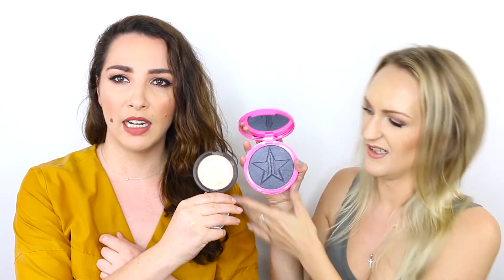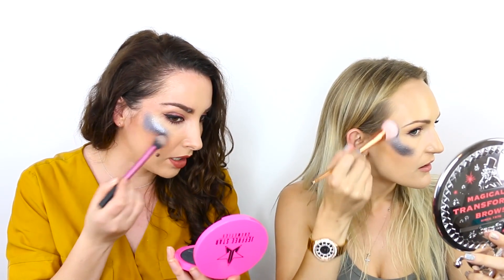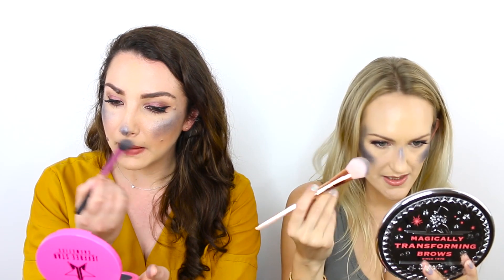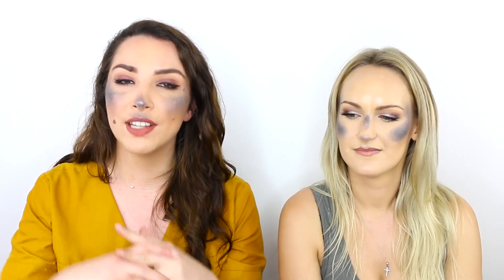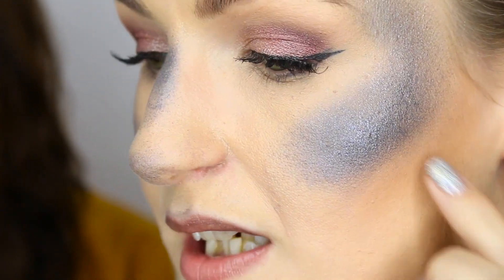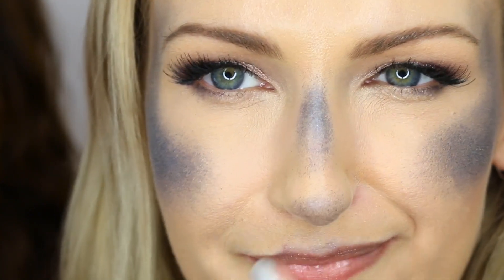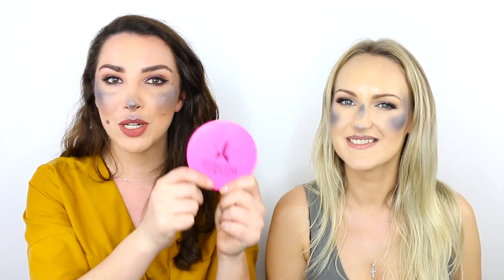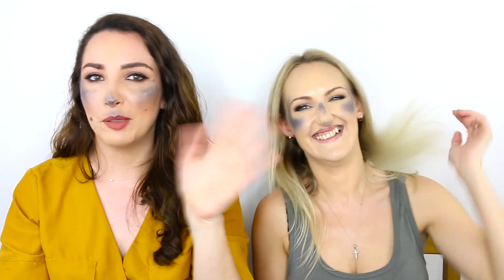BEAUTY NEWS REVIEWS - Jeffree Star Skin Frost Onyx Ice | First Impressions & Demo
In this video we test out Jeffree Star's unconventional highlight Onyx Ice and let you know our thoughts.